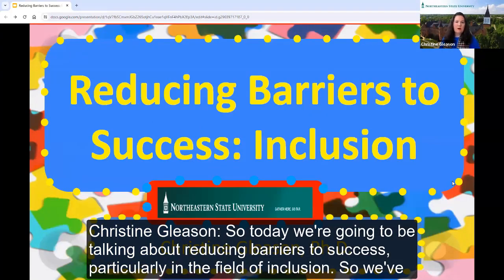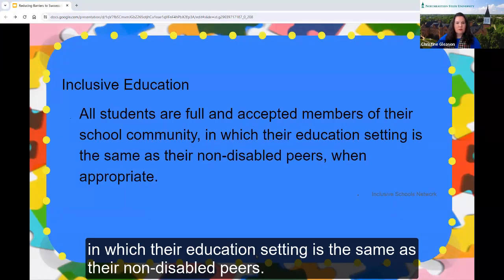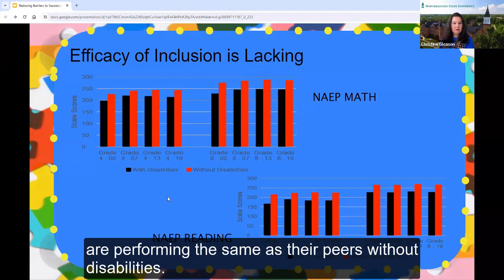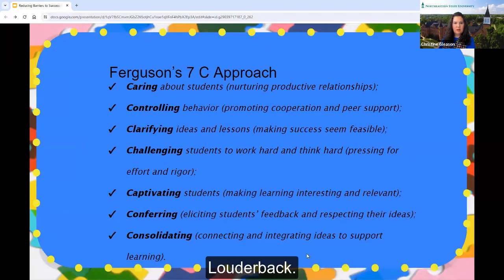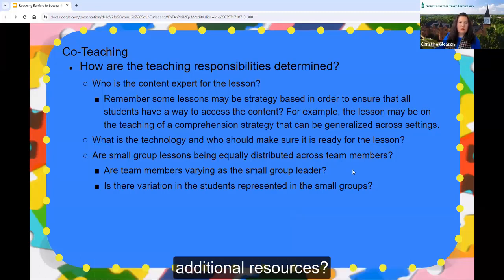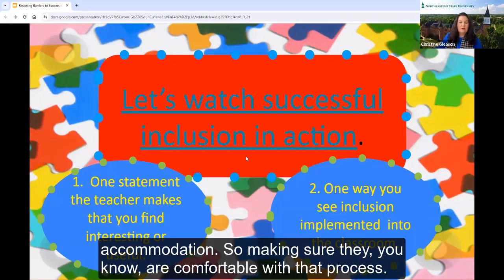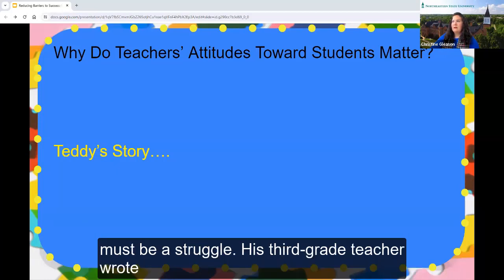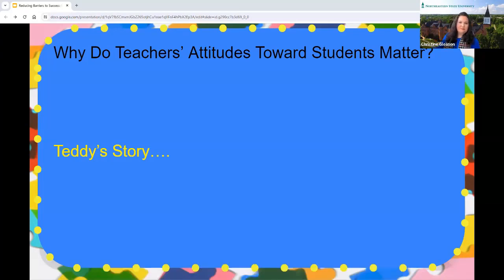Reducing Barriers to Success Inclusion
2023 Oklahoma OER Summit: Presented by: Christine Gleason (Northeastern State University). This study aims to uncover factors underlying teachers' attitudes toward inclusion. Results confirmed three components of professional development, administrative support, and exposure and found two additional components: disruptiveness of behavior and locus of control of the teacher. The findings facilitate bridging the gap between the law and implementation of inclusion.